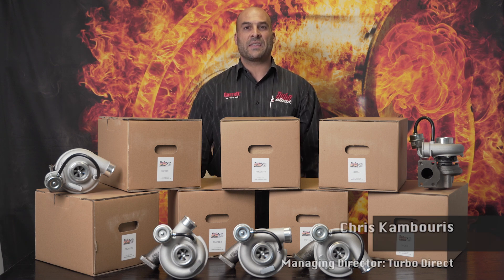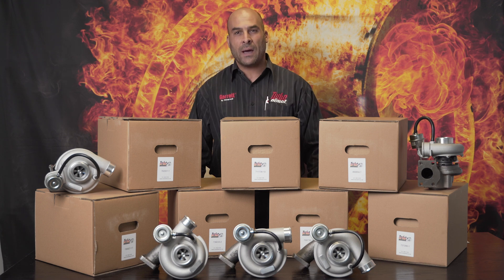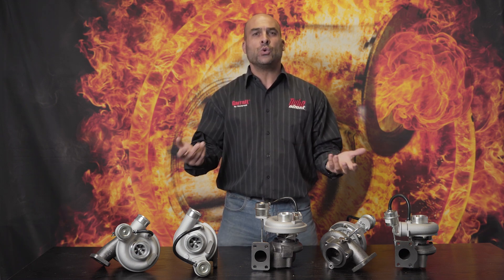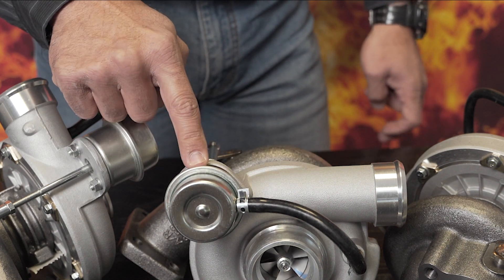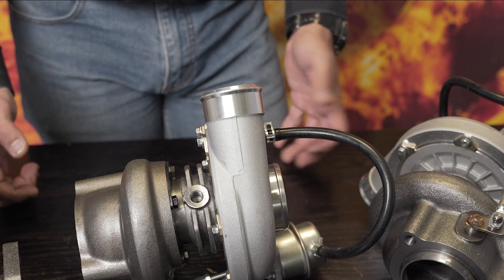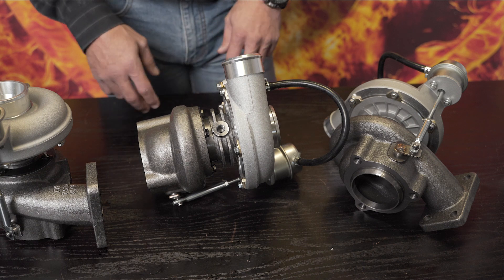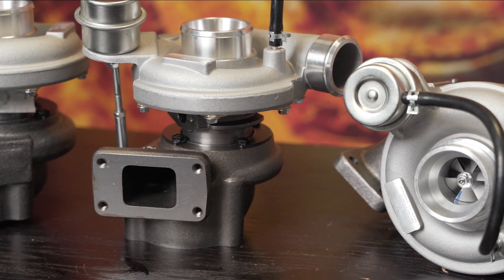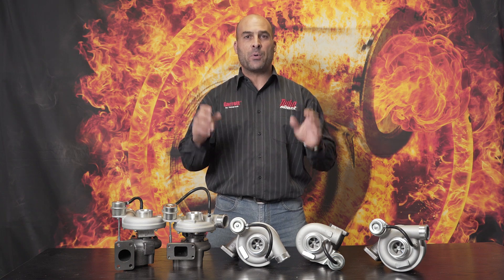TurboDirect S.A Direct Service Replacement turbos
We are proud to announce the first of a number of Direct service replacement turbochargers for the Garrett brand of units installed on the light industrial engine sector. We have worked tirelessly for the last number of years gaining the information, knowledge and equipment to produce a range of turbochargers which are 100% direct service replacement units for the Garrett original range of turbochargers found on the many variations of light industrial engines.

Our final product operates flawlessly and inline with OEM standards meeting fuel emissions and all performance aswell as reliability criteria, as a direct replacement alternative to the Garrett product at a fraction of the cost, with full support, parts and repair solutions for existing turbochargers and/or the repair sector specialists.